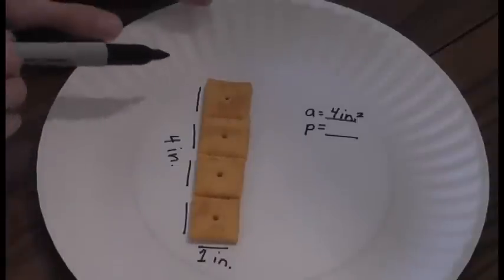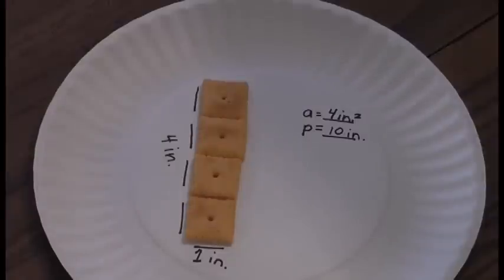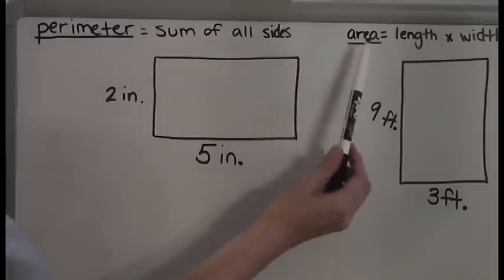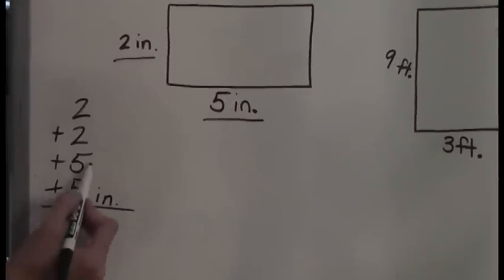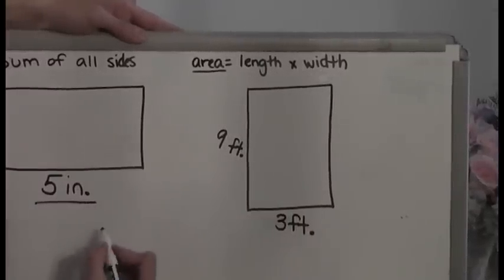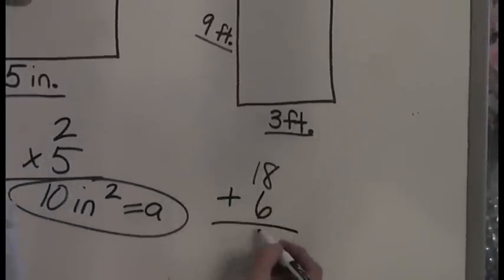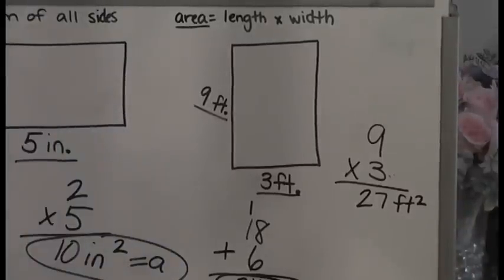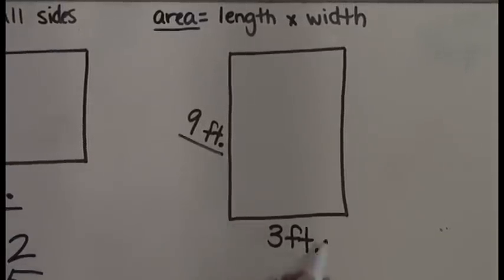Ashley Friend - Area & Perimeter Lesson